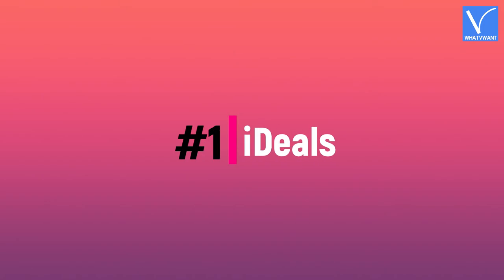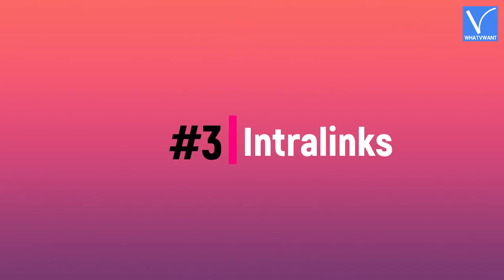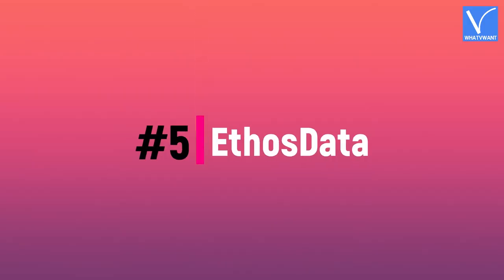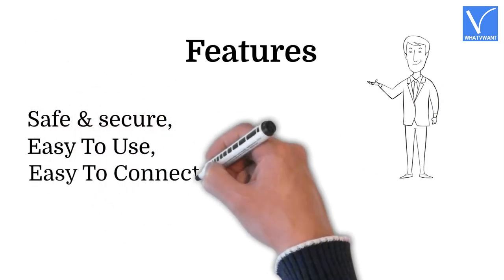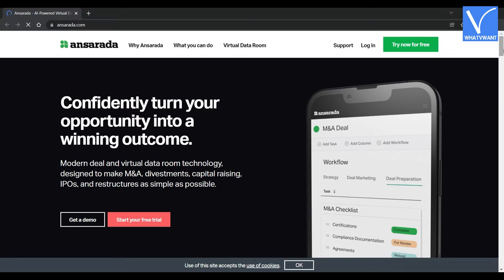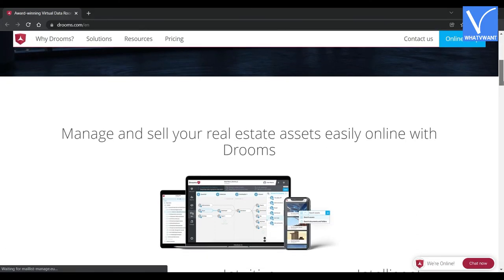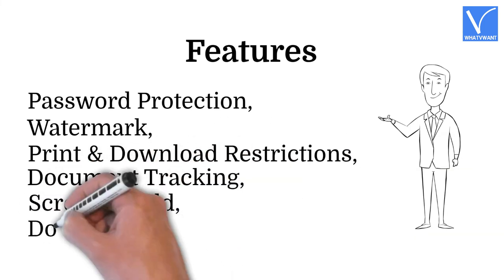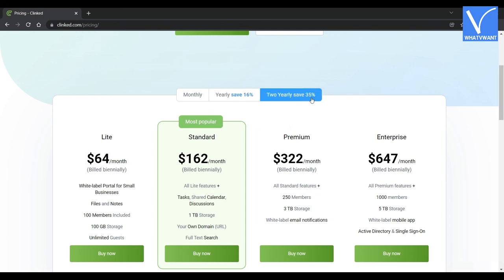12 Best And Professional Virtual Data Room Providers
This Tutorial will guide you through the 12 Best and Professional Virtual Data Room Providers.
*** Here is an additional recommendation: Orangedox which is not mentioned in the video ***
0:00 - Introduction
0:31 - 1) iDeals
1:07 - Features
1:22 - Pricing
1:38 - 2) Firmex
2:03 - Features
2:17 - 3) Intralinks
2:50 - Features
3:09 - 4) SecureDocs
3:37 - Features
3:57 - Pricing
4:11 - 5) EthosData
4:35 - Features
4:56 - Pricing
5:14 - 6) DealRoom
5:42 - Features
5:59 - Pricing
6:18 - 7) DocSend
6:57 - Features
7:15 - Pricing
7:33 - 8) Ansarada
8:03 - Features
8:19 - Pricing
8:28 - 9) Citrix
9:01 - Features
9:18 - 10) Drooms
9:38 - Features
9:54 - Pricing
10:20 - 11) Digify
10:55 - Features
11:13 - Pricing
11:37 - 12) Clinked
12:10 - Features
12:28 - Pricing